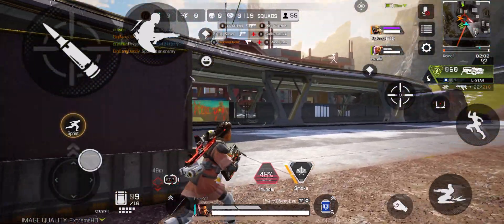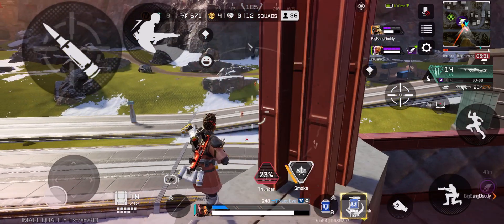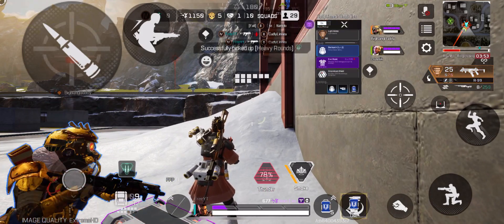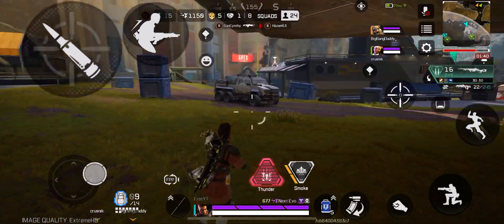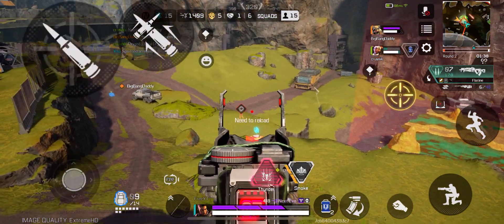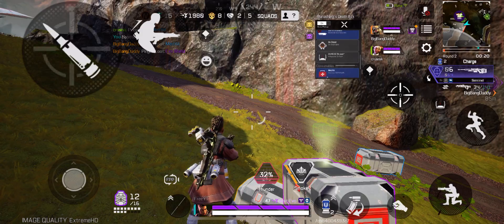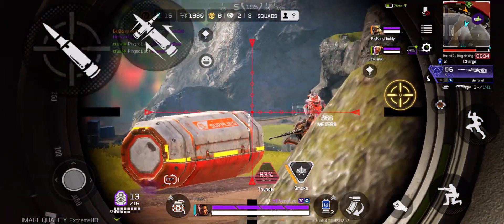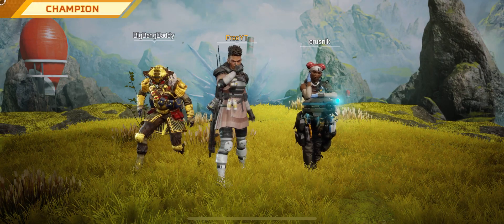Apex legend | Free Pro Gameplay